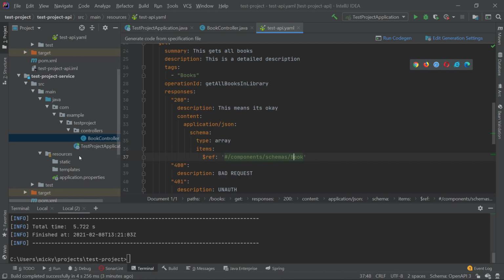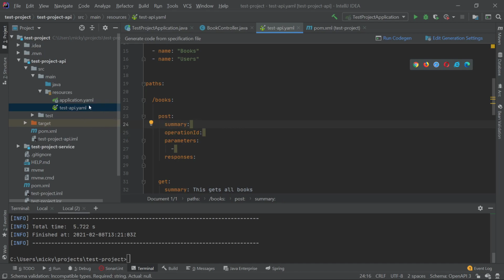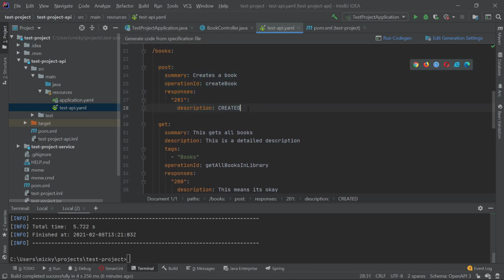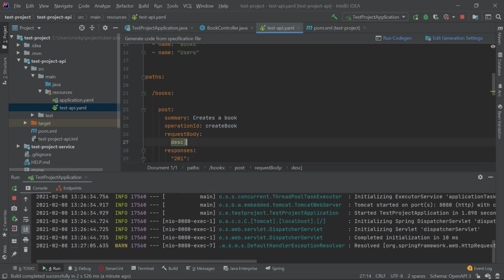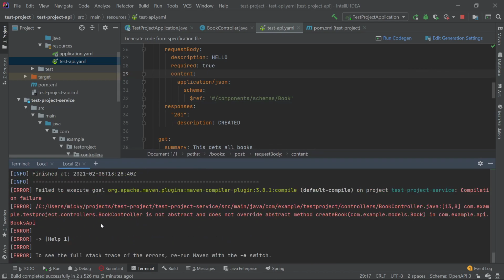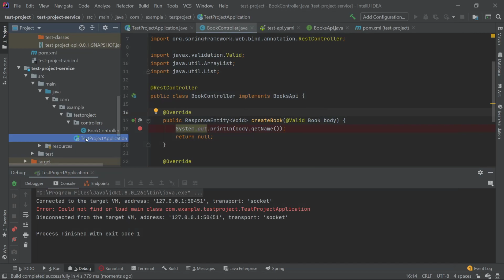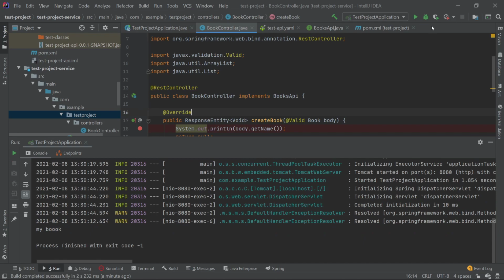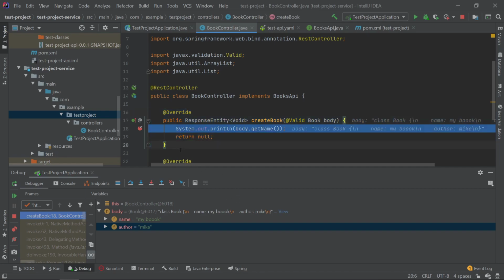Api-First driven development (Swagger, OpenApi, Spring Boot) : Part 3 - POST Requests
Hey guys new as my previous API-first video is gaining traction I've decided to create a series. In todays part we look at POST requests.